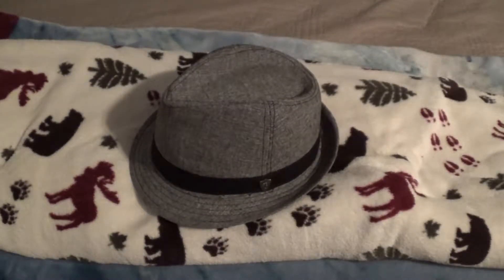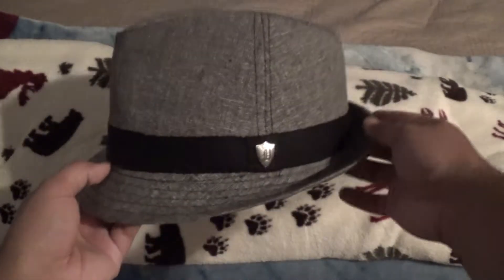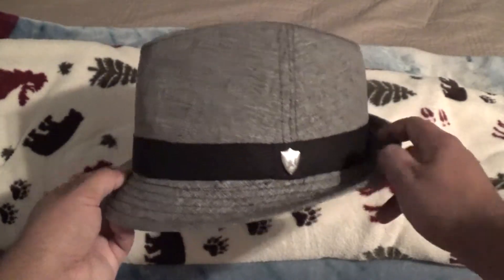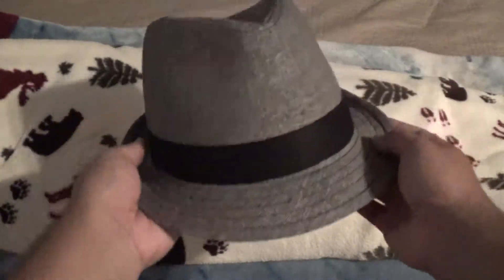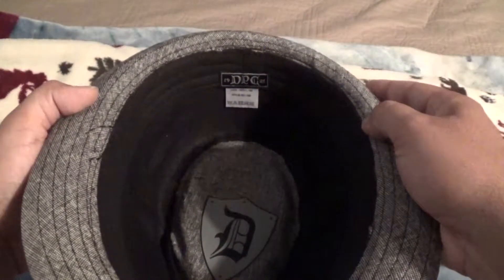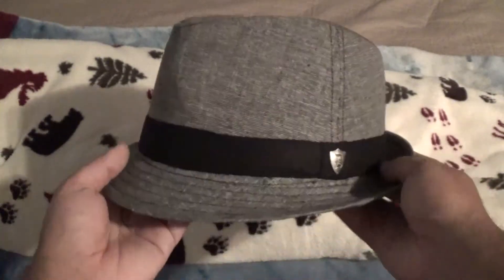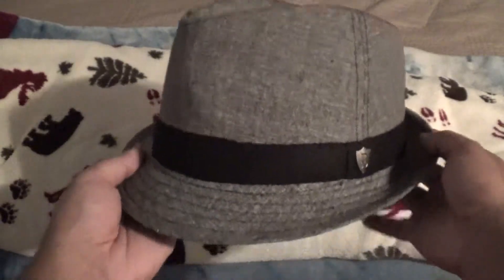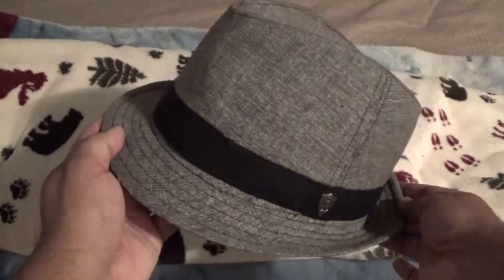Grey Fedora Hat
Reyesfans!!! Another fedora hat to look good in, this time a grey one.

*UPDATE* NEW SOCIAL MEDIA LINKS